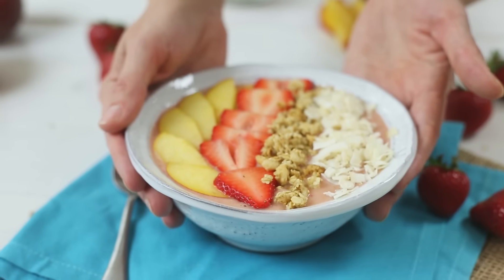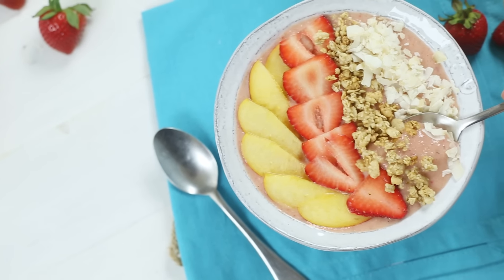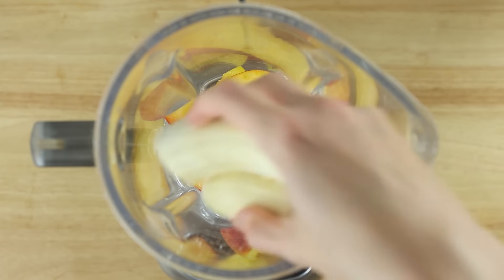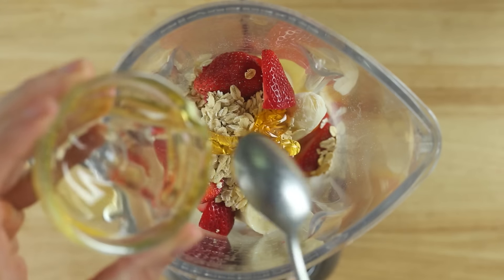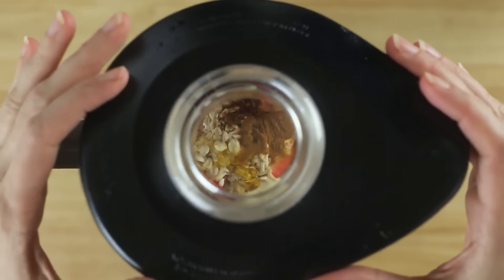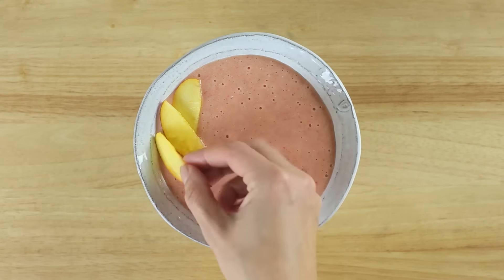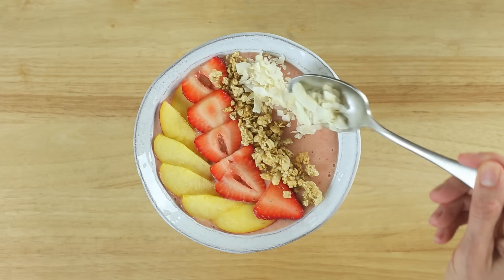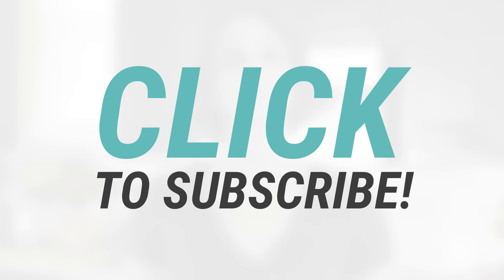Strawberry & Peach Smoothie Bowl Recipe + How To Make A Smoothie Bowl | A Sweet Pea Chef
If you haven't hopped on the smoothie bowl bandwagon yet, once you try a smoothie bowl recipe, you’ll understand!  Let me show you this TASTY strawberry and peach smoothie bowl recipe!